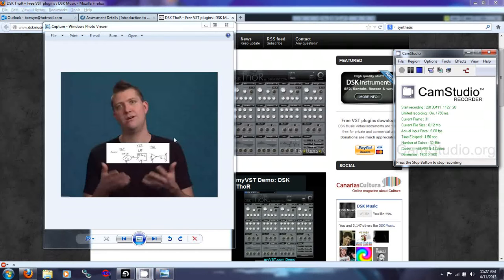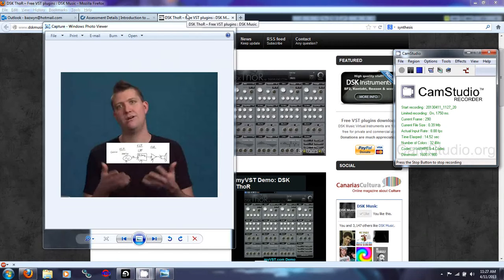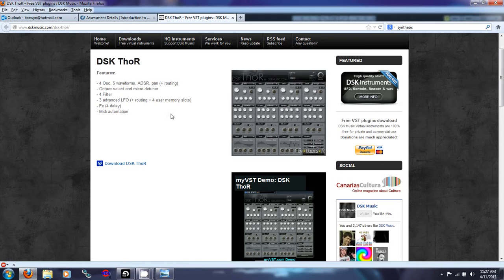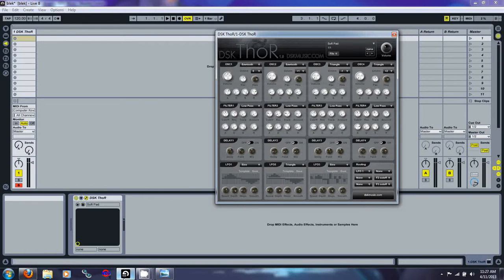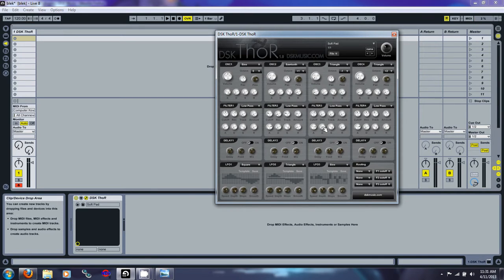IMPMOOC Week 6 Peer Review - Synthesis Attributes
Basic description/demonstration of the 5 attributes of synthesis on a free VST as narrated by this mumbling fool :v